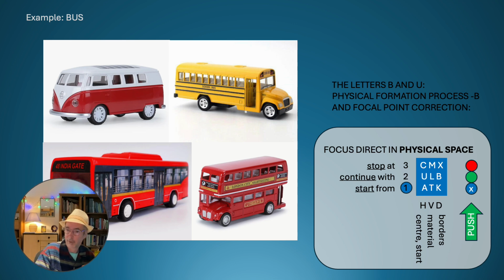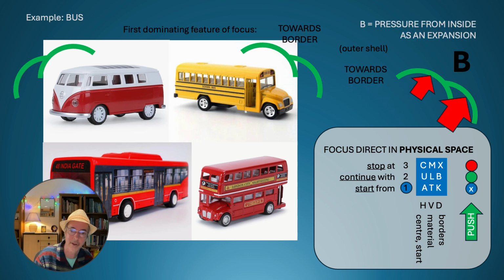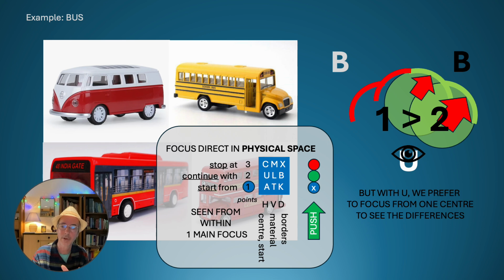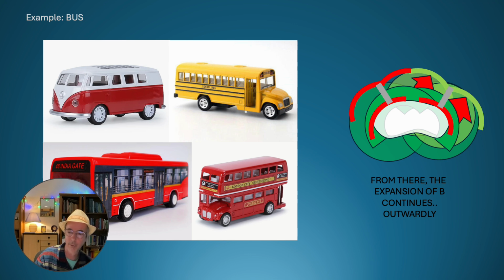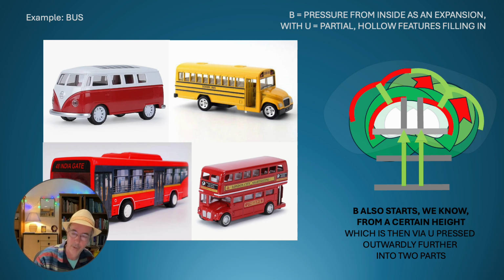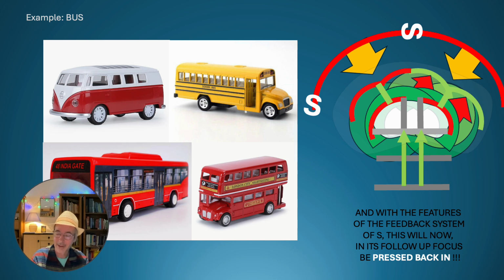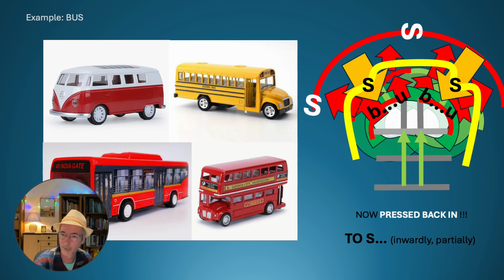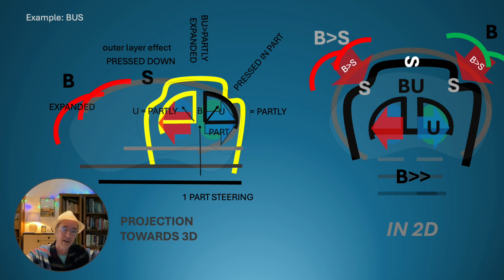BUS as a sound-in-form example, with its difficulties how to show its forms explained.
Not every word is easy to show as Sound-In-Form, especially not with S as the last letter which is basically a perfect feedback effect of the letters before that, an idea which I do not have a perfect formula for to even tough I understand its position and principles. This is my attend to make it comprehensible what happens in the letter order of B-U-S when you would show that as a formation process within your adapting focus towards the combination of these letters and its fitting positions within its time-space frame.